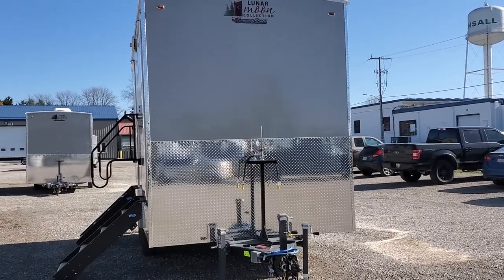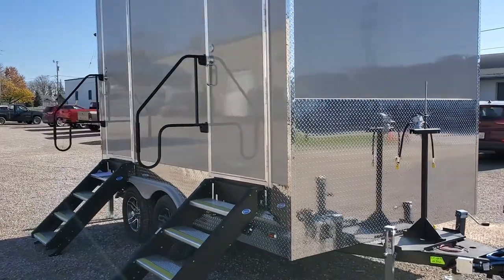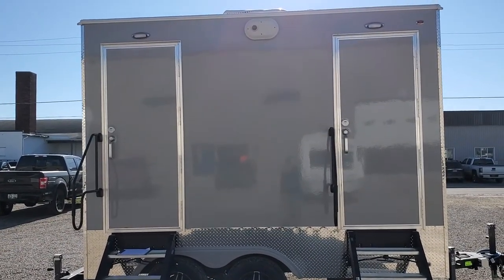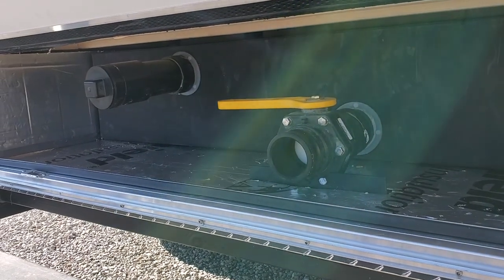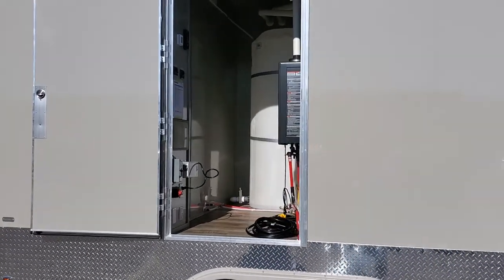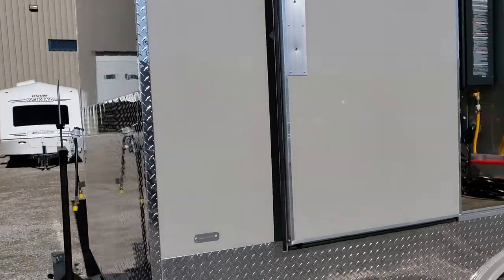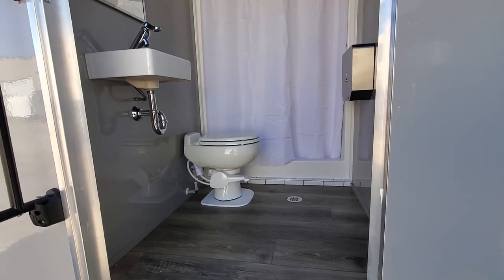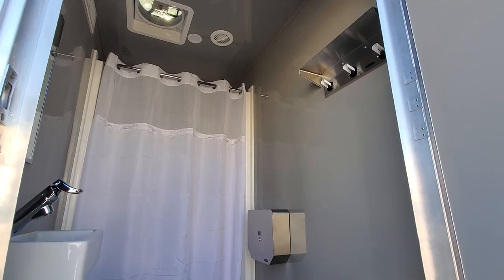GCC "Lunar Moon" Collection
A quick walk around the LM128-PS2 from our Lunar Moon Collection of washrooms. This is a 2 Station Shower Combo.